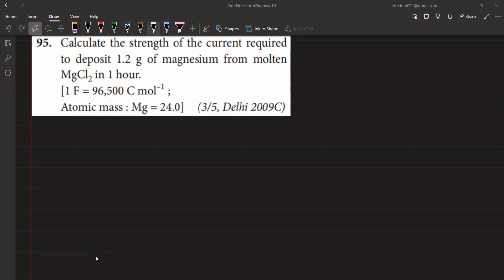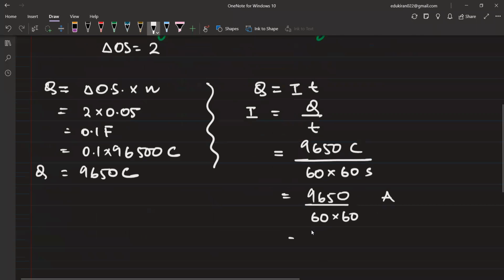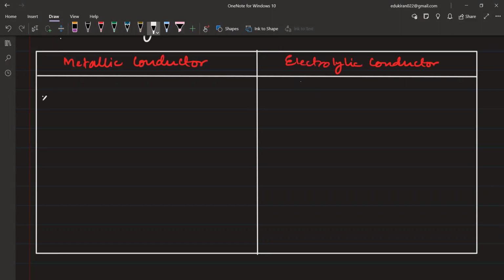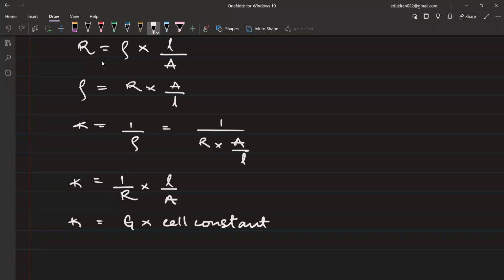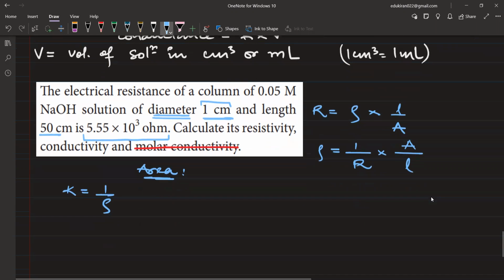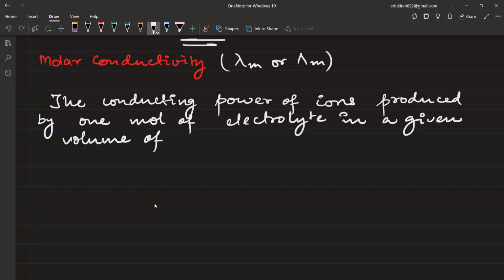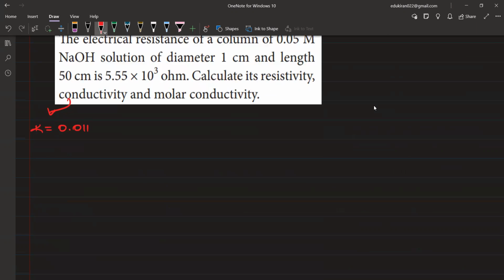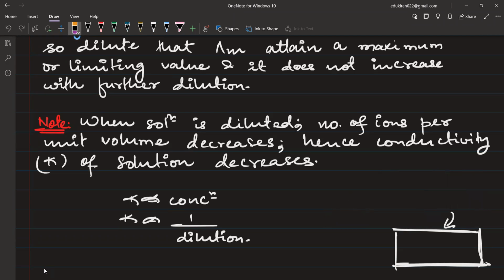Learnivio | Conductance | Electrochemistry | Lect 5 | 12th MEE | 05-10-2022